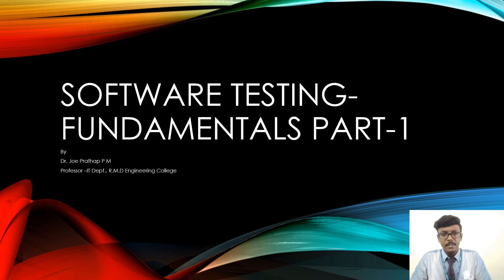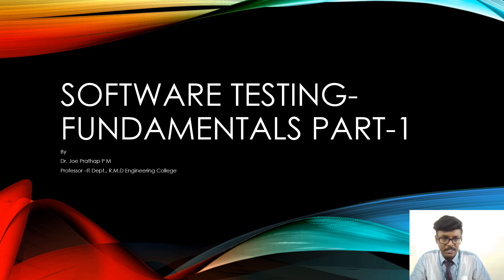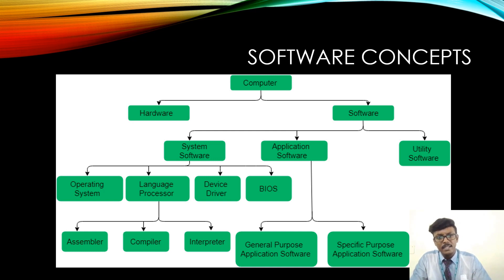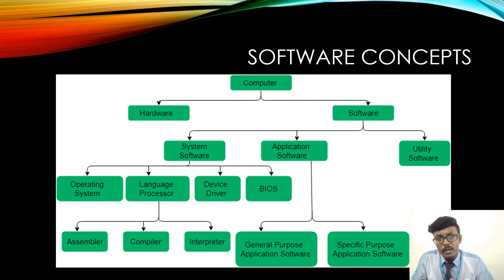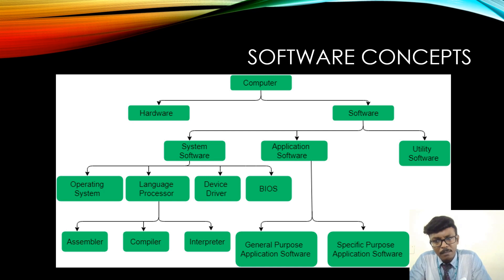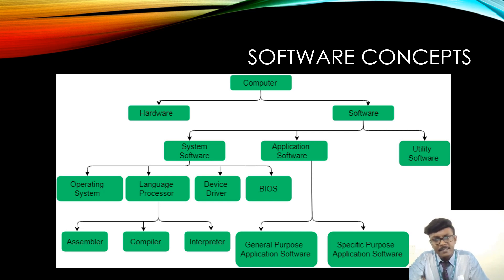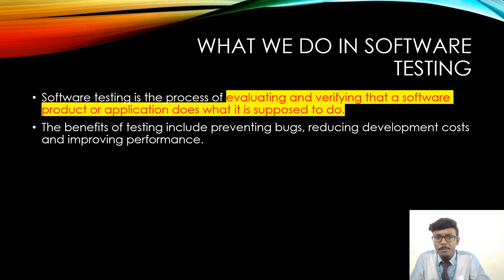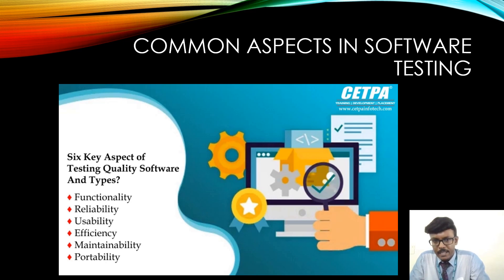Software Testing Fundamentals - Dr. Joe Prathap P M, Professor/CSE, RMDEC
This video explains the fundamental concepts of Software Testing